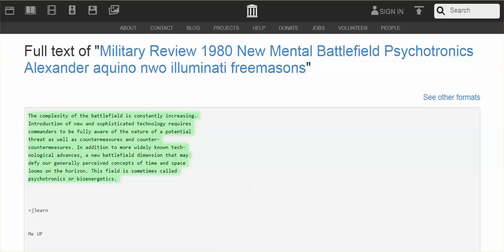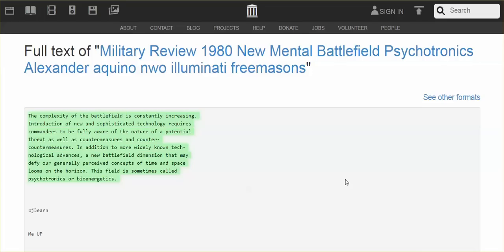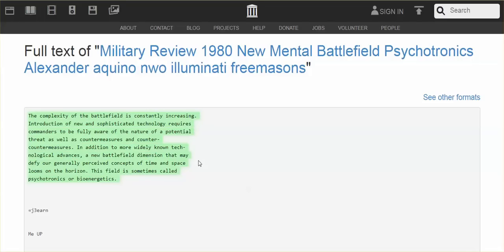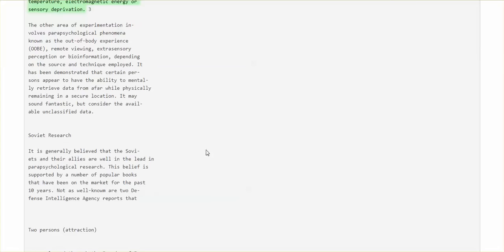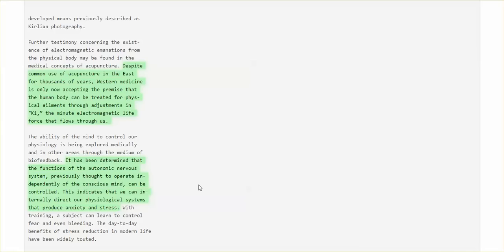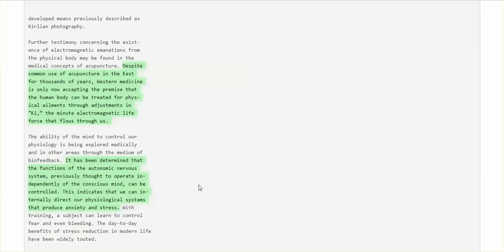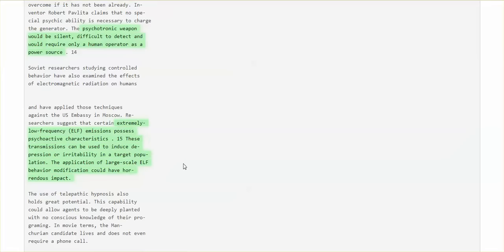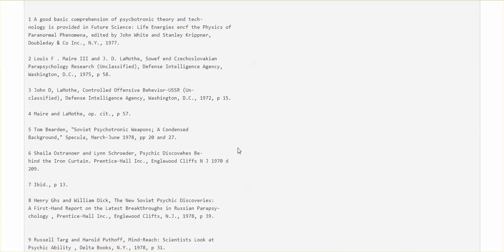'New Mental Battlefield' (1980)- "Mind Altering Weapons Well-Advanced"